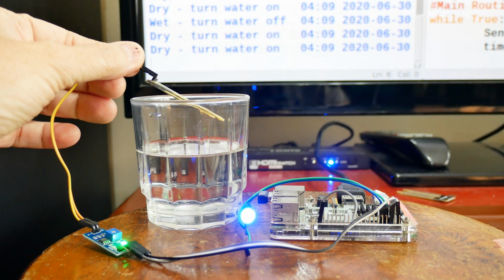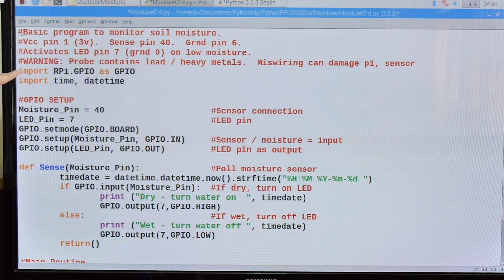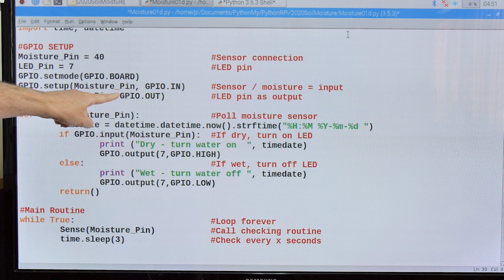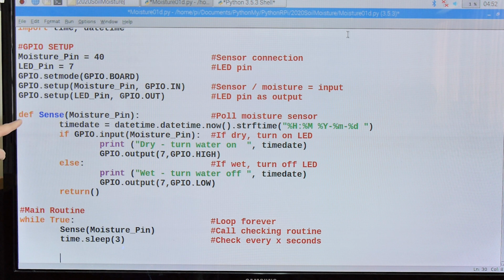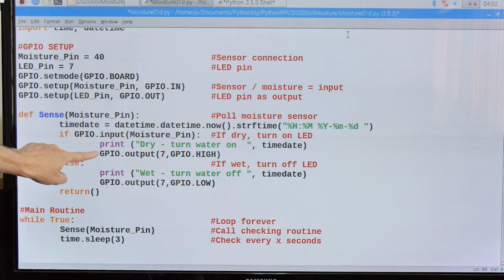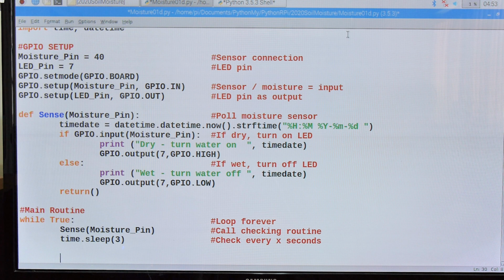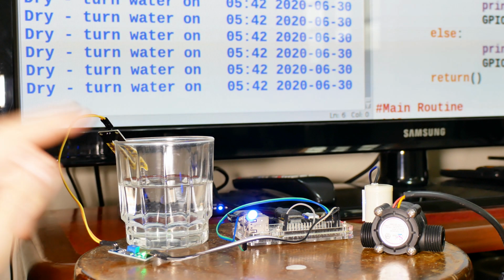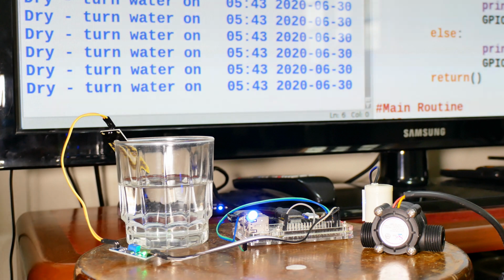RPi 31.0 - DIY Smart Soil Moisture Sensor Exp: #1 (4K)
A good introduction or demo for the automatic watering of a flower, garden, or whole field!  Uses a Raspberry Pi (RPi) micro-computer to detect when soil is dry or wet, and to notify that water is needed.

More advanced projects to follow.

MATERIALS:
- Raspberry Pi computer
- Water sensor board
- Water sensor probe
- LED
- Jumper wires

WARNING: Information is offered "as is".  You are solely responsible for its use.  Mis-wiring your pi can ruin it and attached peripherals.  Electricity always carries the risk of burns, fire, shock, electrocution, etc.  If you do not know, learn first or do not do it.